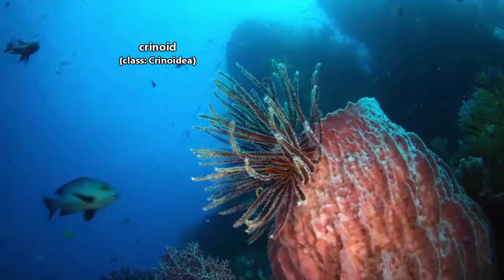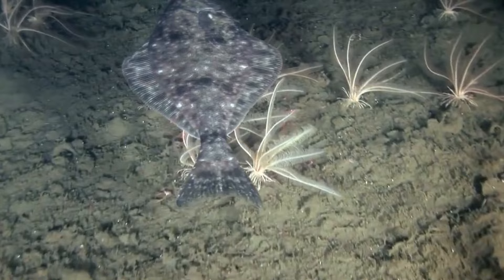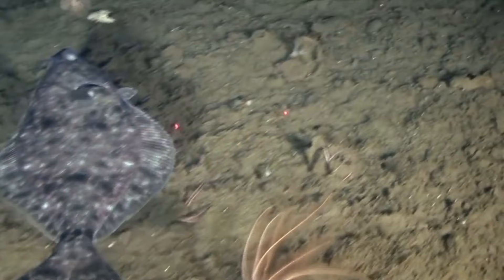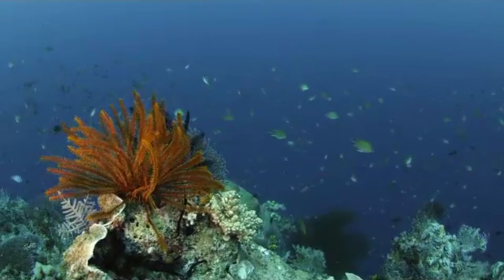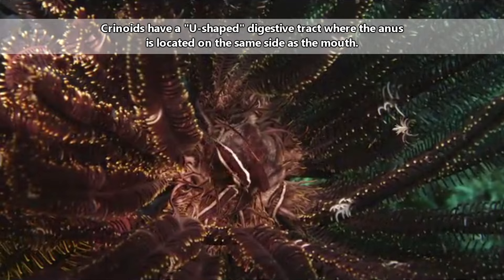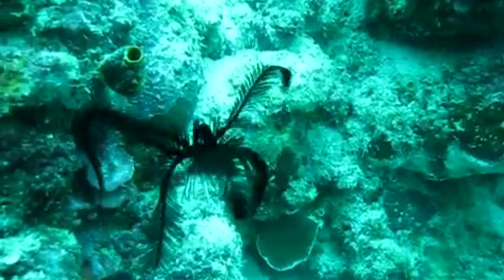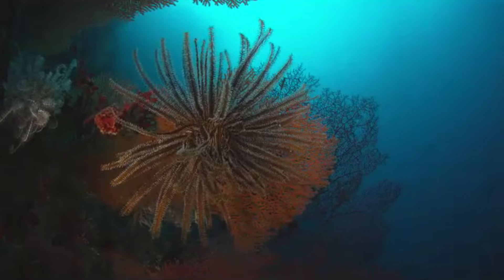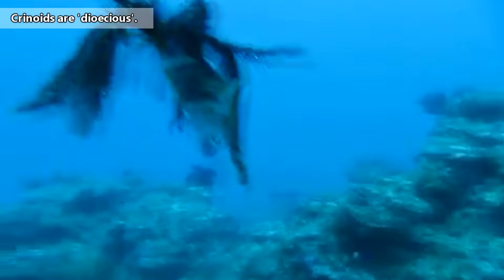Crinoid facts: sea lilies and feather stars | Animal Fact Files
Crinoids are most well known for their impressive fossil forms, however, these plant-looking animals are still alive today. There are believed to be somewhere around 600 living, classified species of modern crinoids. Most crinoids of today are commonly known as feather stars and can be found in tropical waters and reef areas, however, the more ancient-looking types, commonly called sea lilies, live in much deeper waters. These sea lilies have stems connecting them to the ocean's bottom where feather stars have lost the stem and instead cling to surfaces using root-like feet. These animals are filter feeders.

Scientific Name: Class - Crinoidea
Range: most marine waters throughout the world
Size: from 2 to 12 inches (5-30.5cm) in arm length
Diet: plankton and detritus
Lifespan: n/a